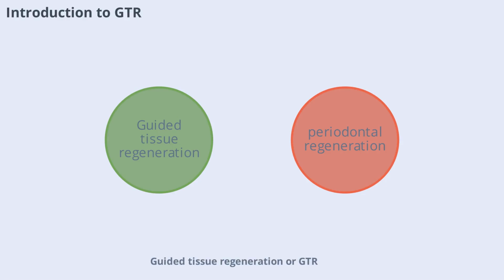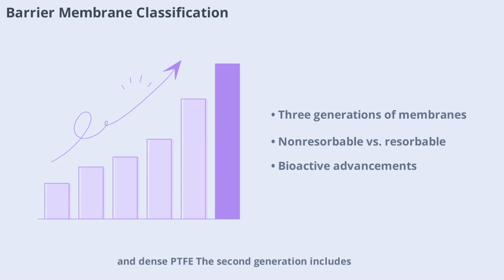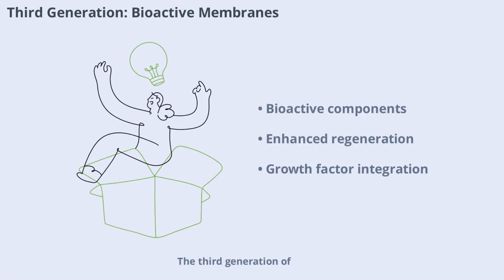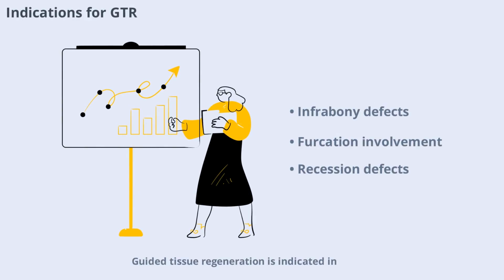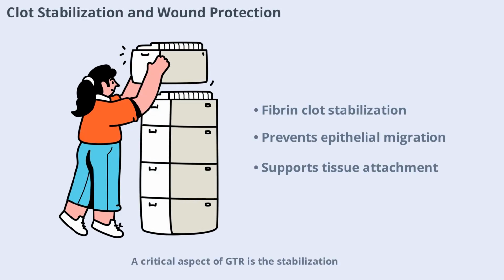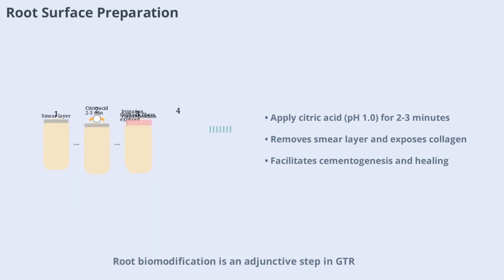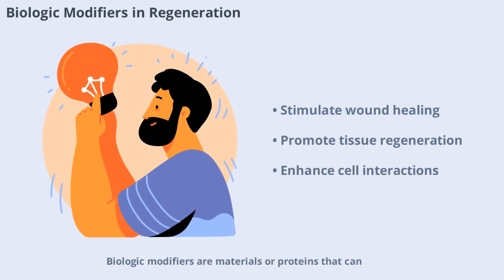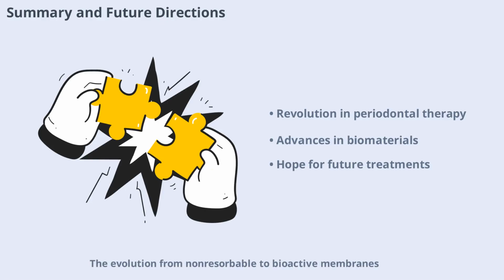Guided Tissue Regeneration (GTR): A dive to Membranes, Biomodification, and Surgical Success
Unlock the full potential of periodontal regeneration in this detailed video. We delve deep into the principles and clinical execution of Guided Tissue Regeneration (GTR) to help you achieve predictable results in your practice.

​In this video, we explore:

​The GTR Principle: Understand how barrier membranes selectively repopulate periodontal ligament cells by excluding epithelial and connective tissue.

​Barrier Membrane Evolution: A comprehensive classification of membranes, from nonresorbable first-generation options to third-generation bioactive materials.

​Clinical Decision Making: A detailed look at the indications and contraindications for GTR, including site-specific factors that determine success or failure.

​The 5-Step Surgical Workflow: From precise flap design and debridement to membrane stabilization and the removal protocol for nonresorbable barriers.

​Regeneration Essentials: Learn the importance of clot stabilization, the PASS principle (Primary closure, Angiogenesis, Space maintenance, Stability), and factors affecting outcomes.

​Advanced Root Biomodification & Biologics: How citric acid, enamel matrix proteins (like Emdogain), and various growth factors (PDGF, IGF, BMPs) can be utilized to stimulate tissue repair.

​This video is packed with essential knowledge for dental professionals and students focused on mastering advanced periodontal regeneration.